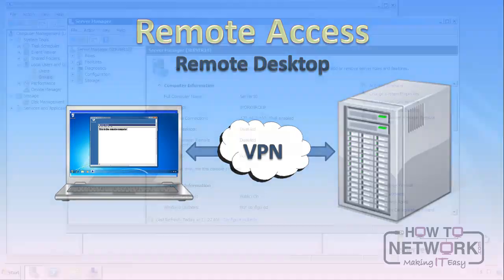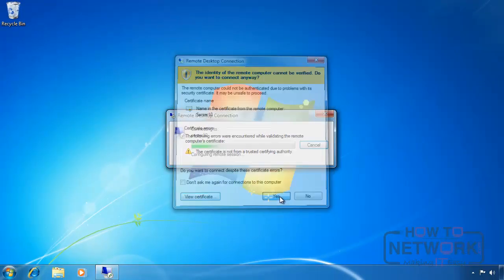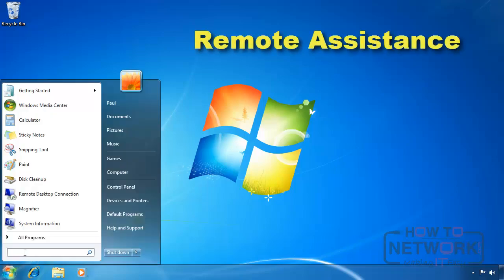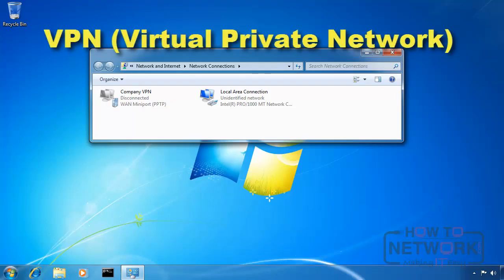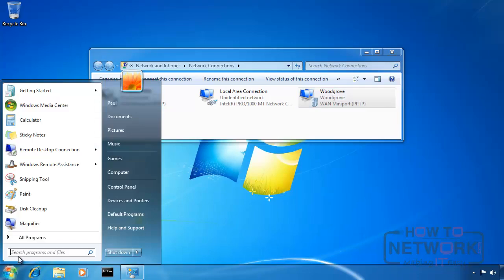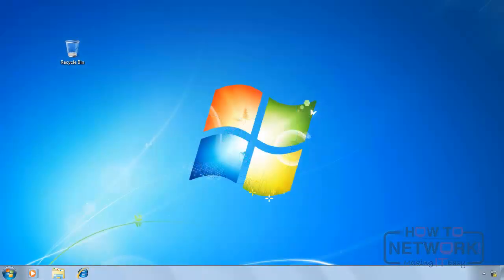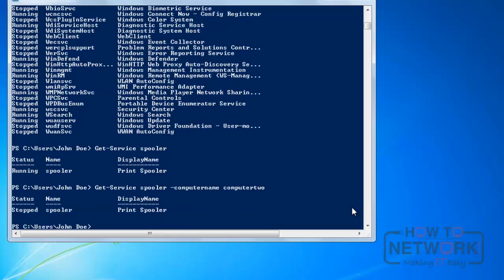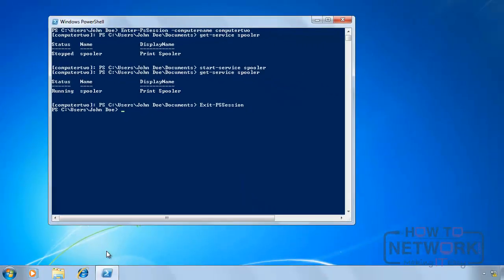Network Engineer Essentials -2024 - 14 Remote Access